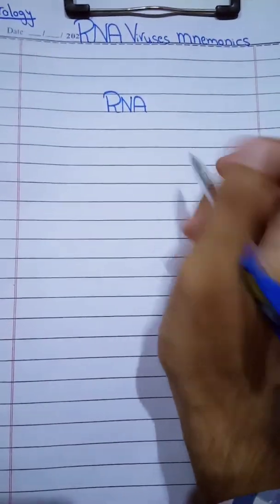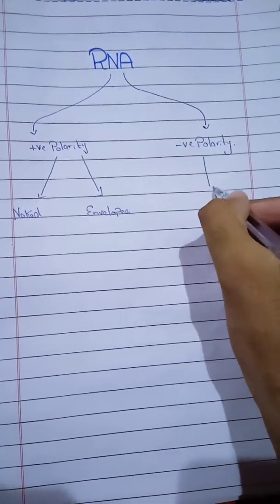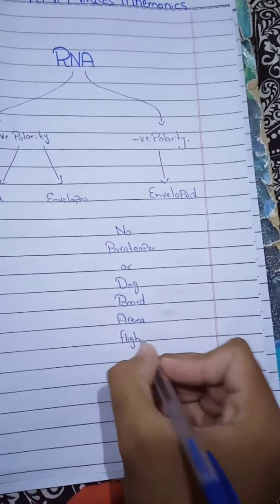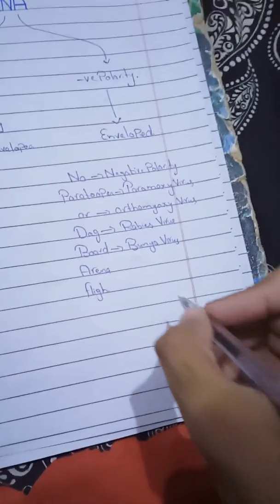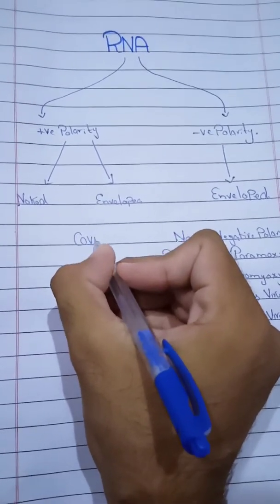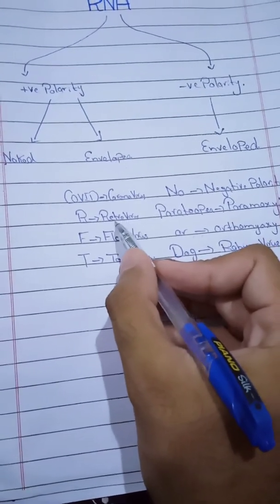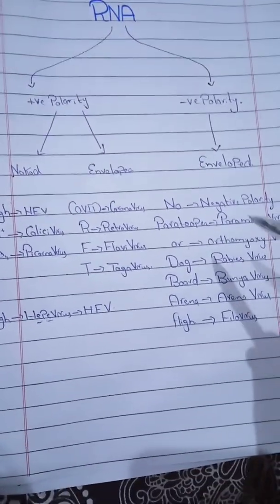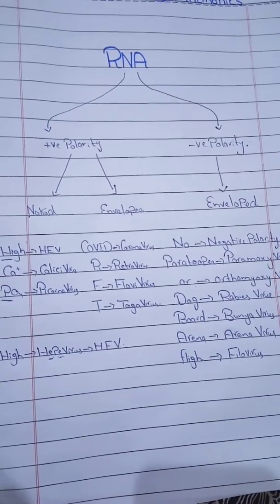RNA Viruses Mneumonic Lecture 1 Virology I Easy way to Learn RNA Viruses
RNA Viruses Mneumonic Lecture 1 Virology I Easy way to Learn RNA viruses I virology microbiology lecture..

Hi This is MLT DEC0DE.A Medical Channel for all Medical Feild related personal & Students